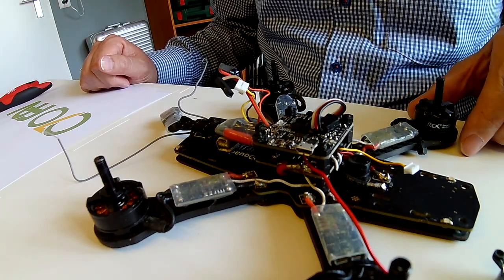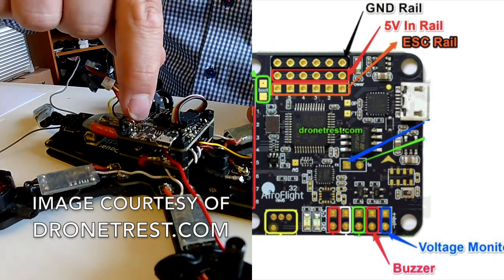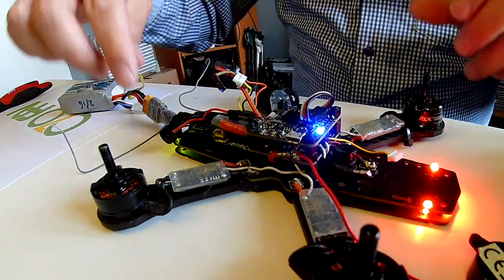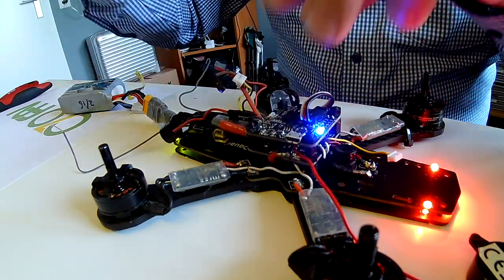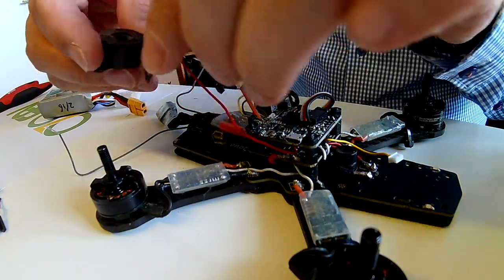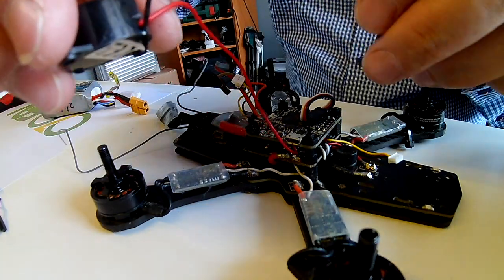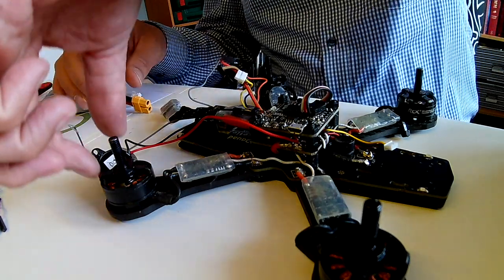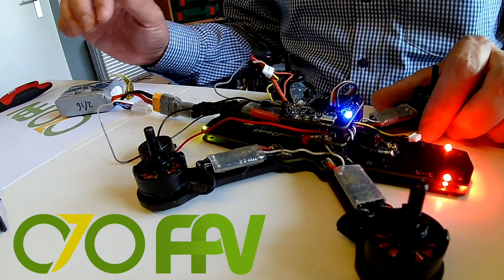How to connect a LOUD buzzer to your quad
While cleaning my quad, I thought I'd record a short video on how to connect a LOUD buzzer to your flightcontroller. Instead of the regular 5v buzzer everyone uses, you can connect bigger buzzers as well and here's how to do it.

Works on Naze and clones. Works with betaflight, cleanflight and betaflight.

I've tested on the following flightcontrollers:
Naze32 ACRO rev5
Naze32 ACRO rev6
Afromini Rev3
Tornado F3

In this video, you're looking at my partly disassmbled DQuad Reflex quad. The flight controller used is a Naze32 Acro rev6, the PDB underneath is a PowerOSD v2.